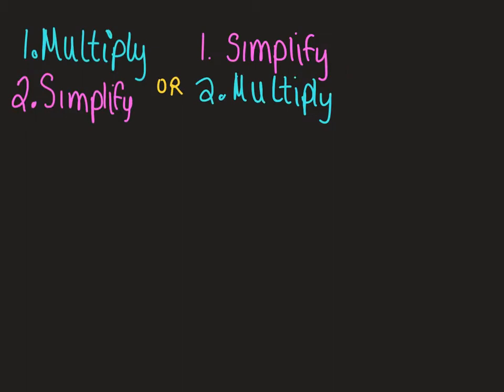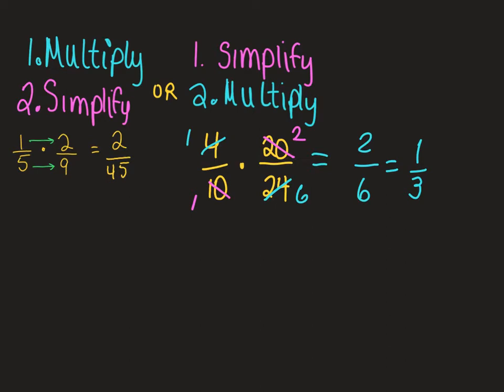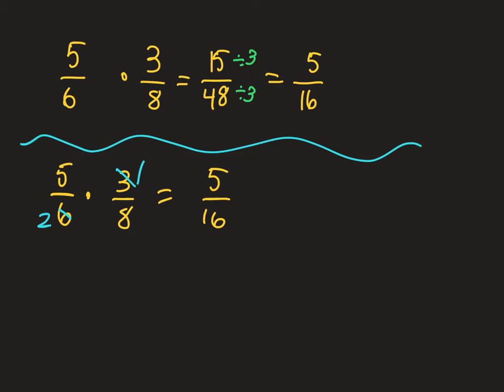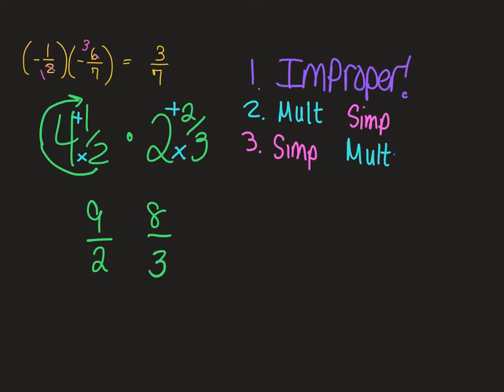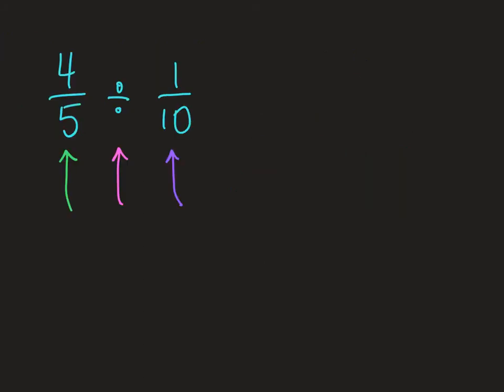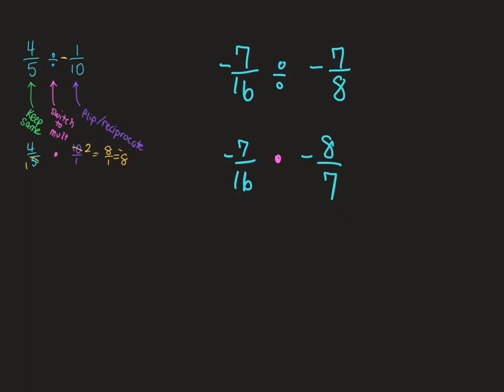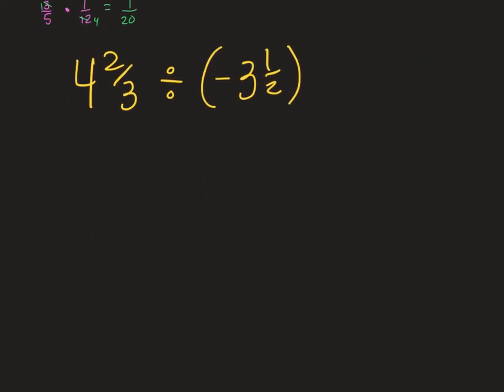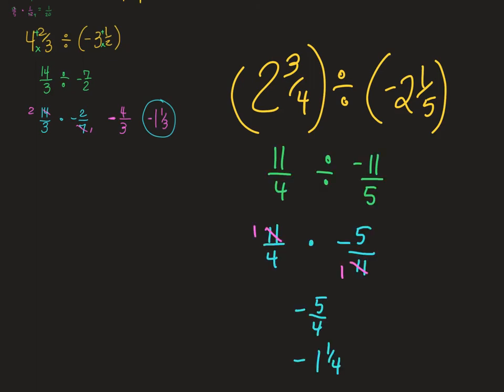8 math 1-1C and 1-1D